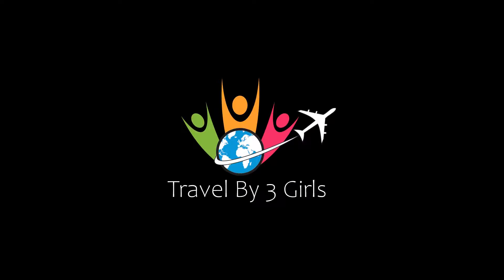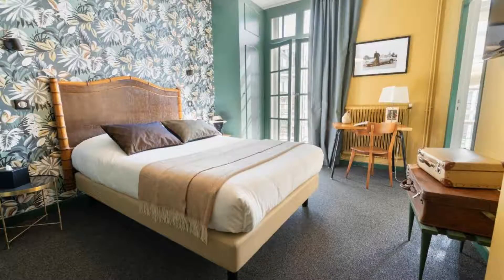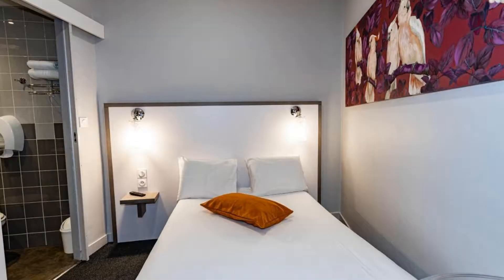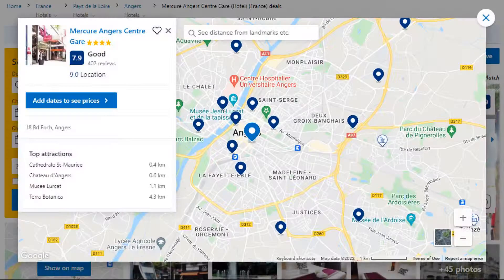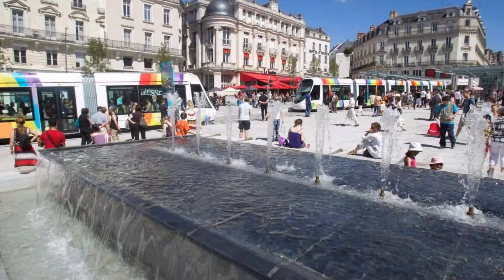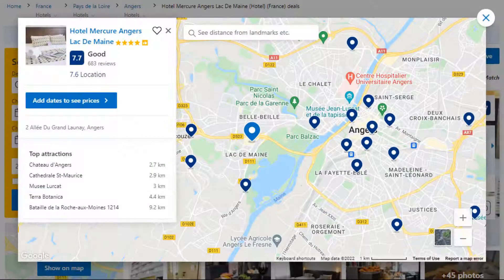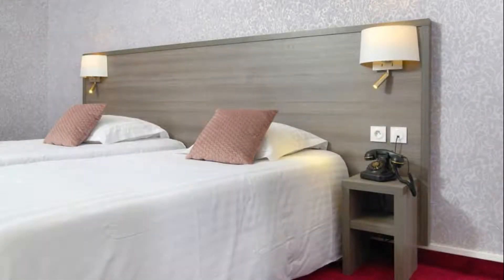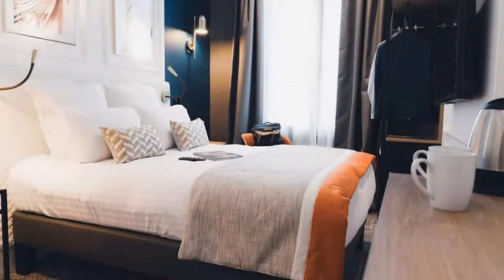Top 10 Recommended Hotels In Angers | Best Hotels In Angers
Queries Solved:
1) Top 10 Recommended Hotels In Angers
2) Top 10 Hotels In Angers
3) Top Ten Hotels In Angers
4) Top 10 Romantic Hotels In Angers
5) 10 Best Hotels For Couples In Angers
6) Hotels In Angers
7) Best Hotels In Angers
8) Top 10 Luxury Hotels In Angers
9) Luxury Hotel In Angers
10) Luxury Hotels In Angers
11) Luxury Stay In Angers
12) Top 10 4 Star Hotel In Angers
13) Best 4 Star Hotel In Angers
14) 4 Star Hotel In Angers

Track Title: Fiesta de la Vida
Artist: Aaron Kenny